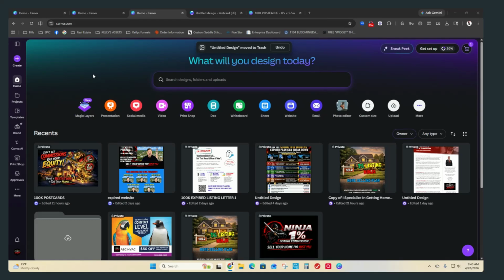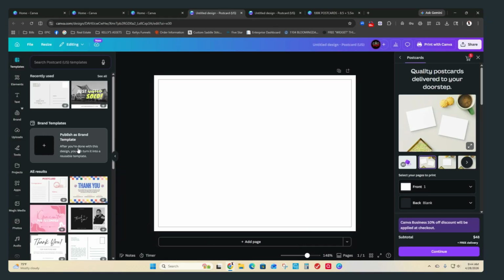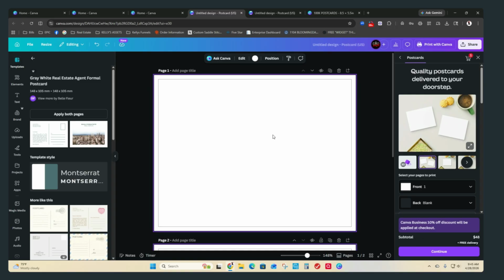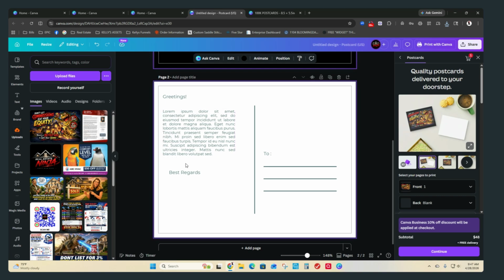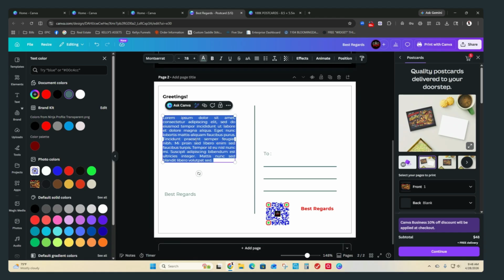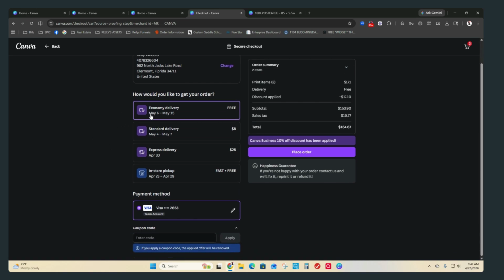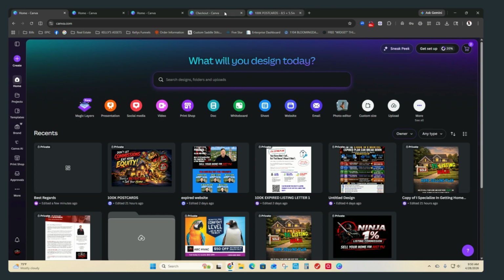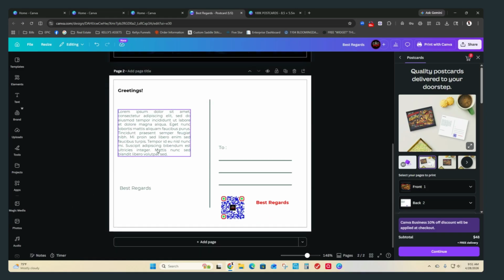Create And Print Postcards In Canva!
Want to design and print professional postcards without hiring a designer?

In this video, I'll show you how to create a high-quality postcard in Canva and then use Canva's built-in printing service to have your postcards printed and delivered right to your door.

Whether you're a real estate agent, small business owner, or marketer, this step-by-step tutorial will help you create great-looking postcards quickly and easily.

Welcome to the Honey Badger Ninja Nation Channel with Kelly Wheeler.

This channel is built for real estate agents who want to become the go-to agent in any market, city, or niche they choose.

Imagine having a world class team BUILDING your business at no cost to you!

Discover how to leverage my $100K-a-month marketing team and transform your real estate business without getting buried in tech, ads, or complicated systems.

Our goal is simple: help agents close more deals, build better lead generation systems, and grow their business with less stress.

Here is what you get access to:

Our best-performing marketing campaigns

Our proven systems and processes

Low-cost, high-performing ad strategies

Social media lead generation systems

Personal coaching, training, support, and implementation help

We help turn your social media platforms into lead-generating machines so you can focus on what matters most: conversations, appointments, and closings.

You do not have to figure it all out alone.

You bring the ambition.

We bring the roadmap, the tools, the marketing, and the support.

Watch our live webinar every Thursday and see how you can access this for free

Ready to become the agent everyone thinks of first?

Let’s go.